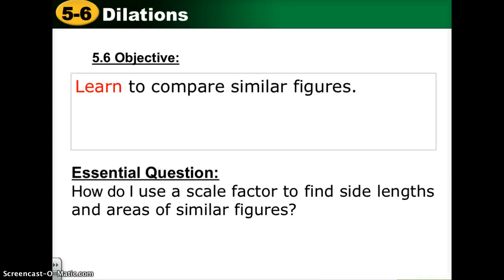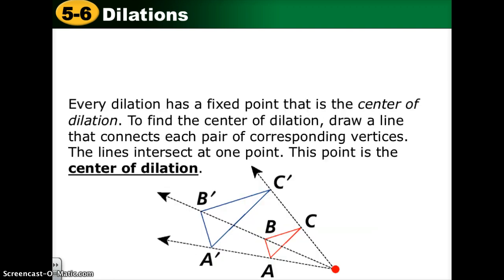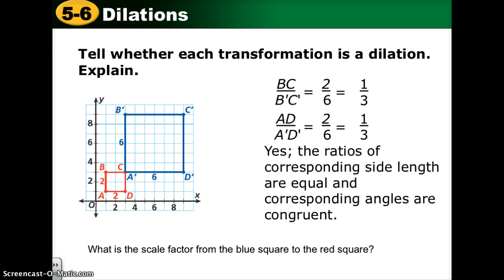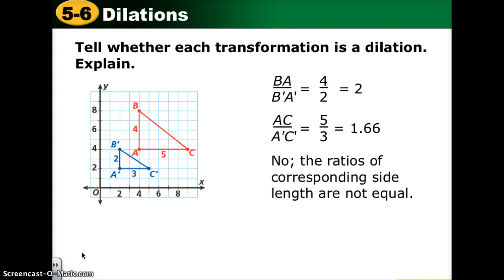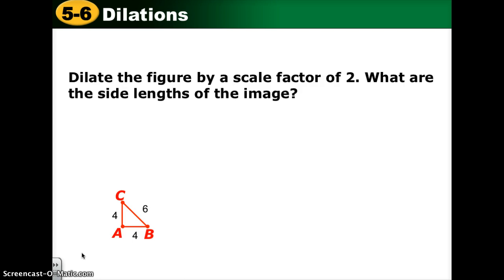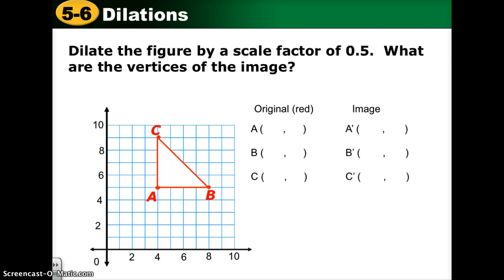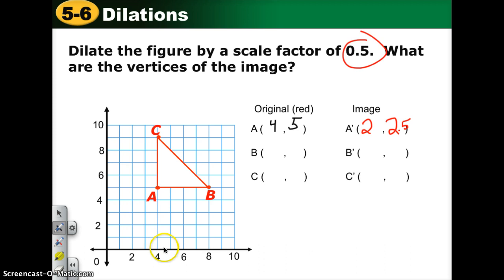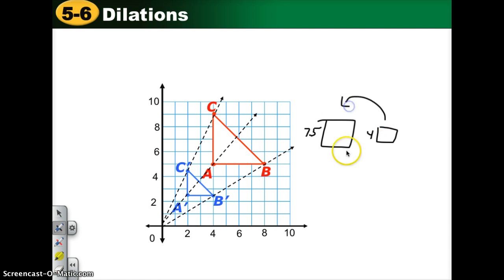5.6 Dilations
5.6 Dilations